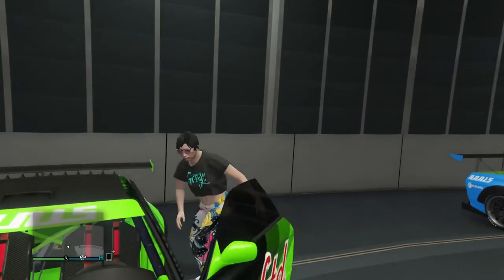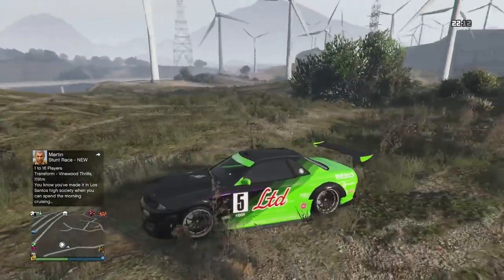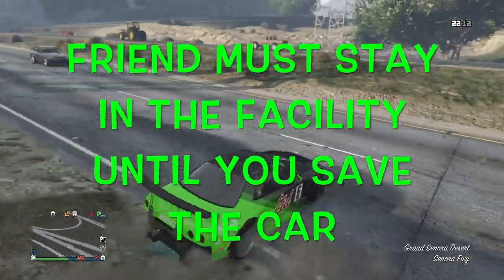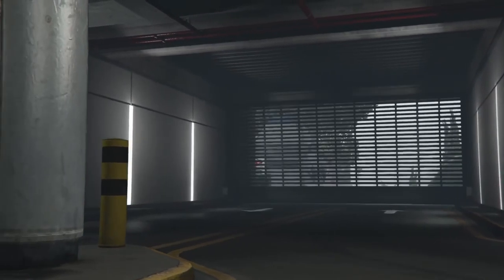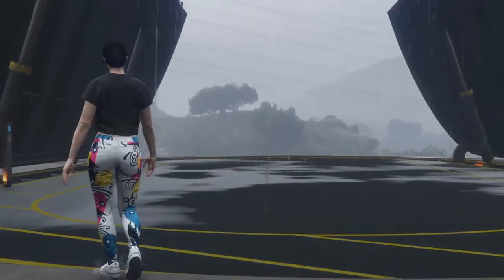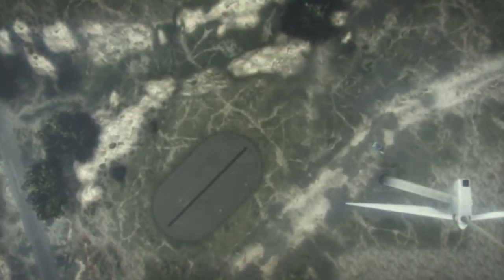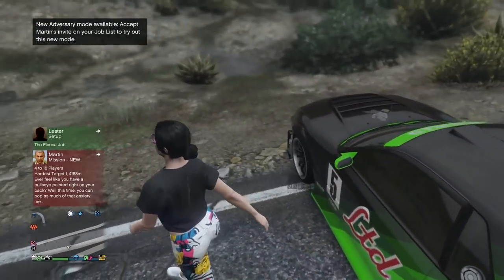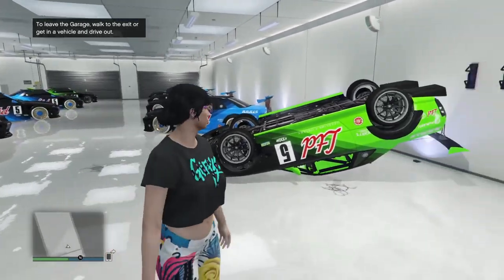*NEW*SUPER EASY CAR DUPLICATION GLITCH*UNLIMITED MONEY GLITCH*GET MONEY FAST*GTA 5 ONLINE 1.42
WELCOME BACK TO ANOTHER BRAND NEW ROLLEEZY VIDEO WHERE I WILL BE SHOWCASING THE NEWEST AND EASIEST CAR DUPLICATION GLITCH THAT YOU CAN DO NOW ON XB1 AND PS4 IN GTA 5 ONLINE. YOU DO NEED CUSTOM PLATES FOR THIS UNLIMITED MONEY GLITCH AS WELL AS 1 FRIEND AND YOU NEED A FACILITY. MAKE SURE TO DUPE BENNYS VEHICLES LIKE THE ELLEGY RETRO CUSTOM WHICH SELLS FOR THE MOST. CHECK OUT MY VIDEO ON THE DAILY SELL LIMIT BELOW, ENJOY!

QUESTIONS?? REQUESTS?!?

FOUNDERS
K GLITCHER